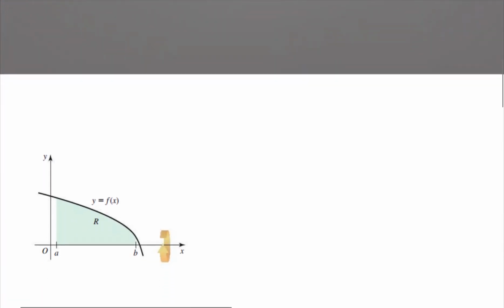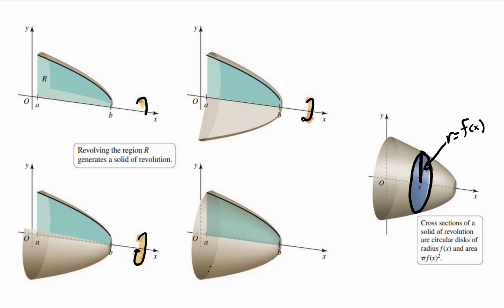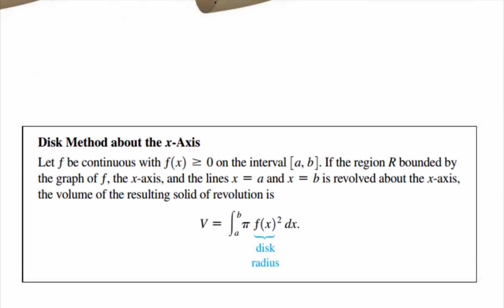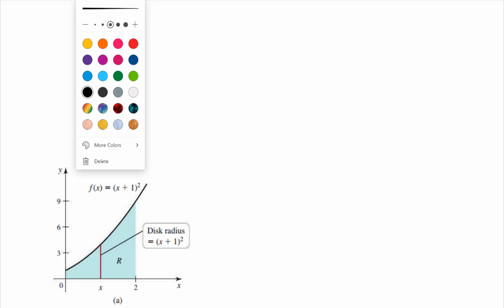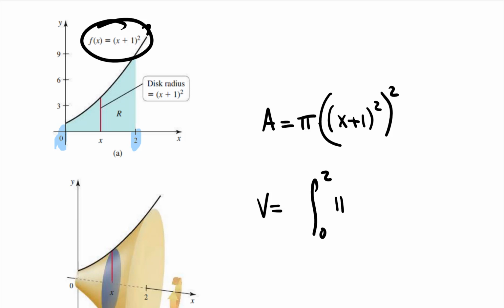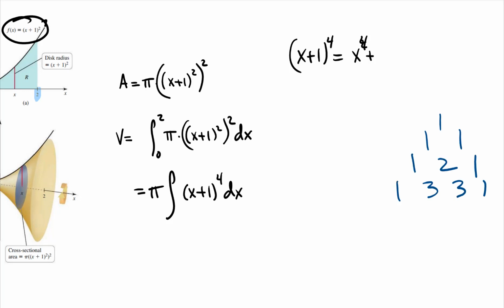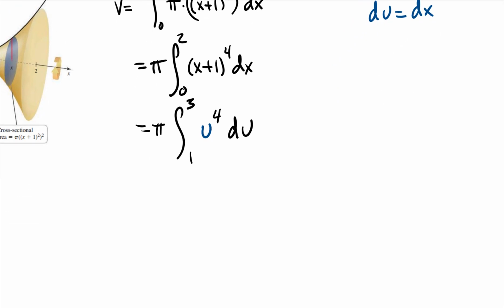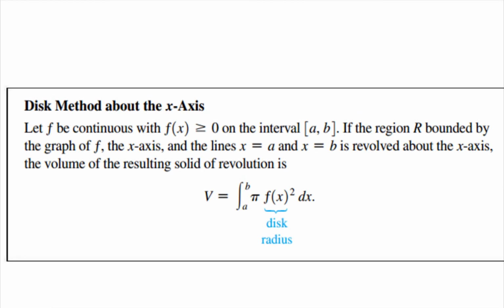Math 31: 6.3.4